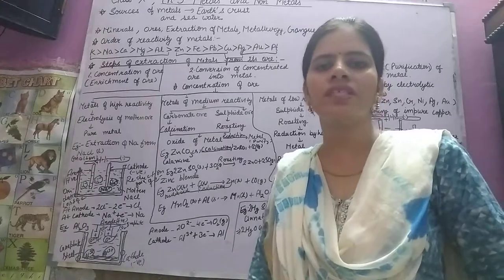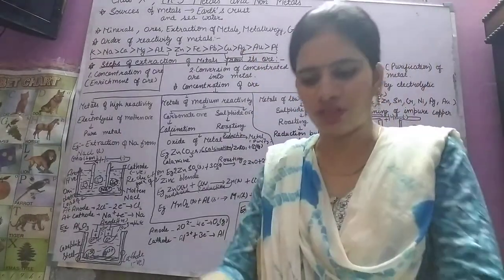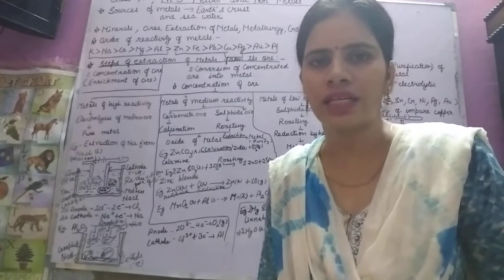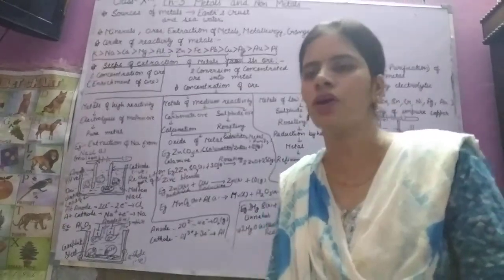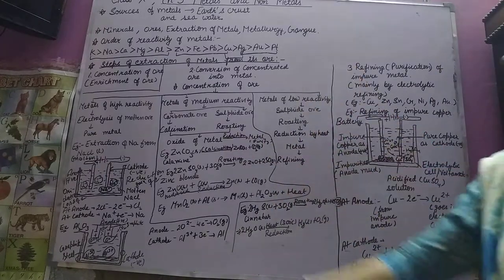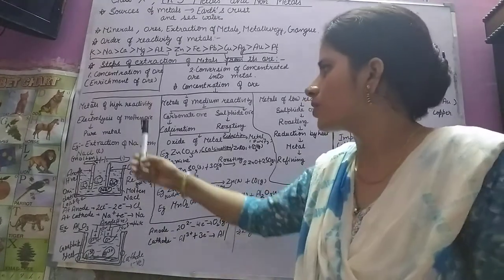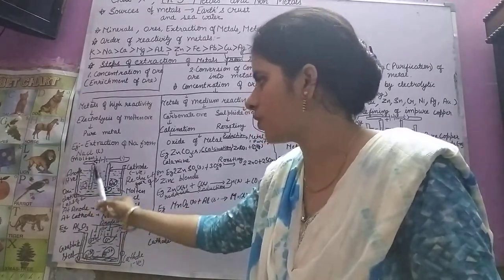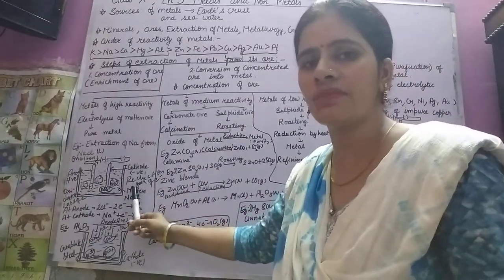Class10th, Science,ch3, Metals and Non Metals ( Extraction of Metals from their ores1)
Ch 3, Metals and Non Metals (part 13)